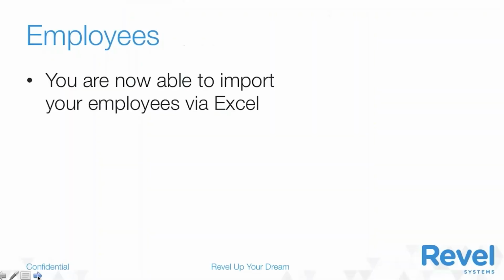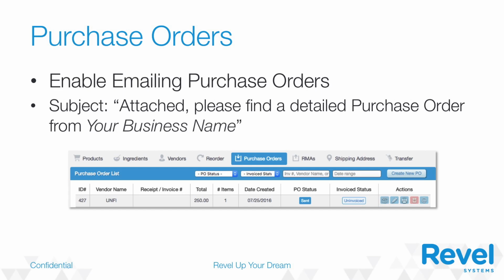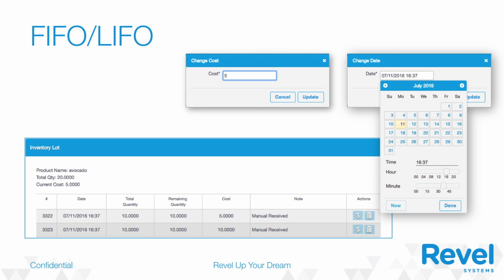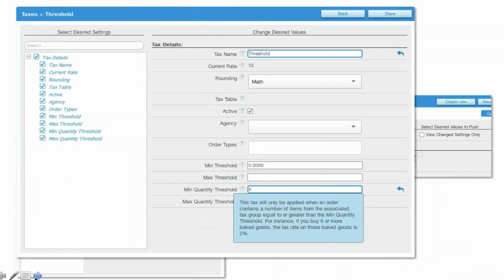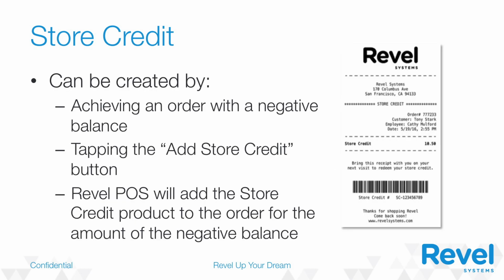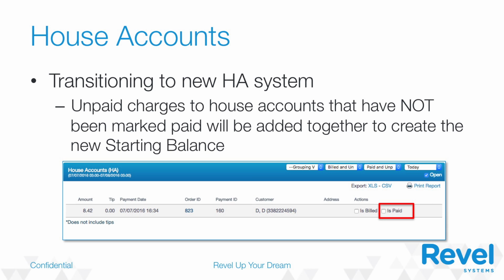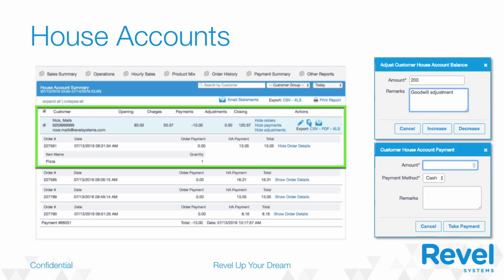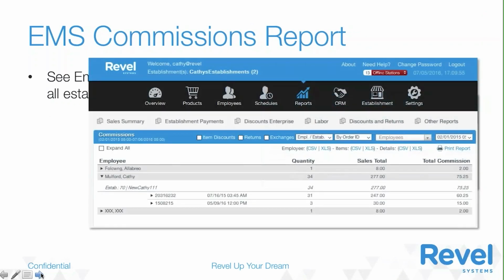2.19 Product Release - Retail